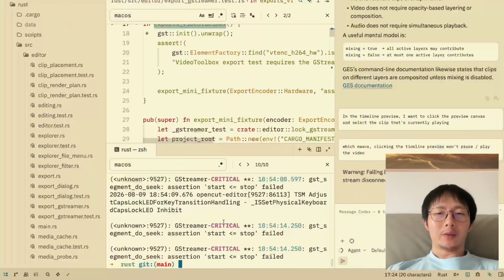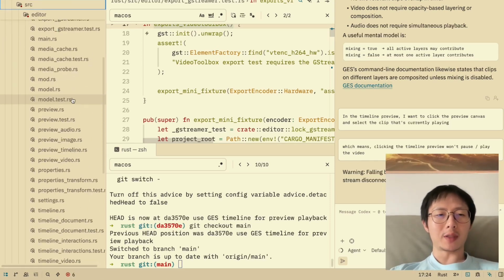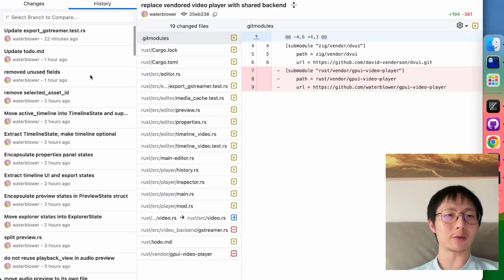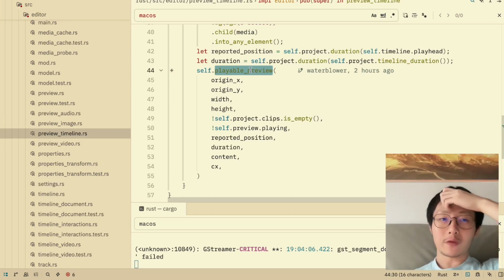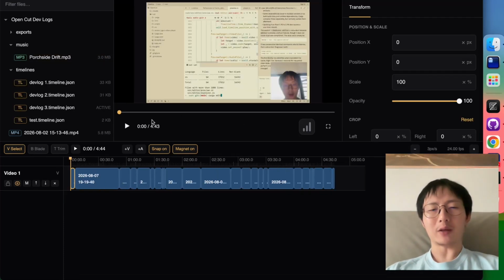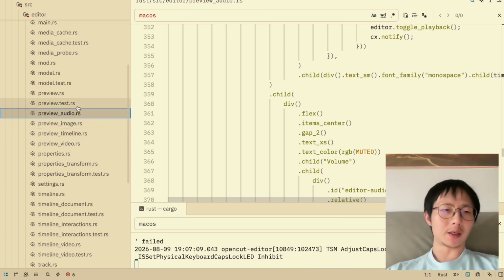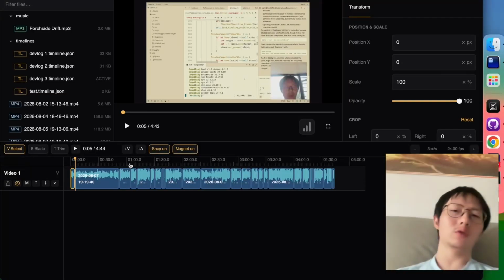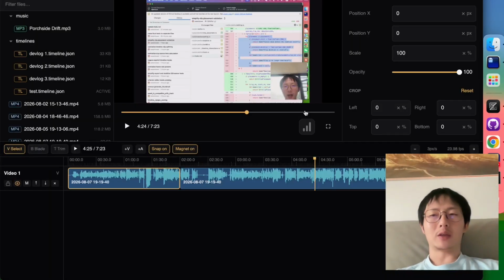Video Editor in Rust (devlog 4): removing unneeded dependency